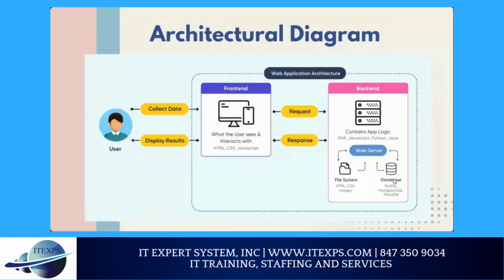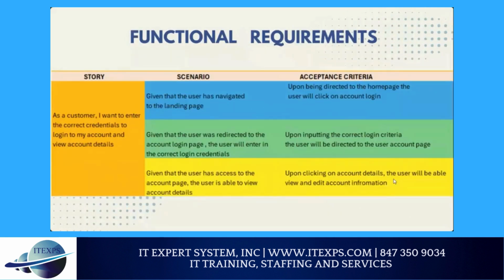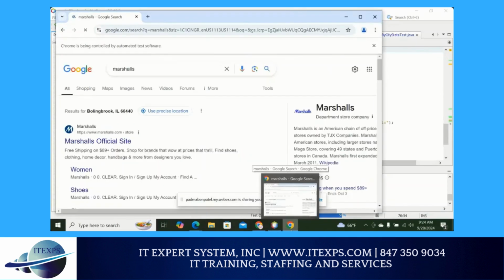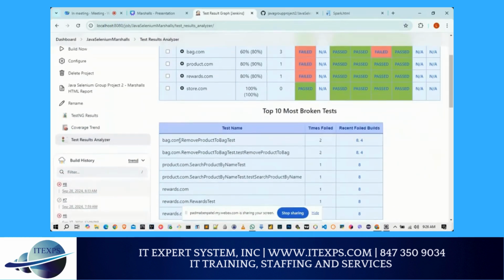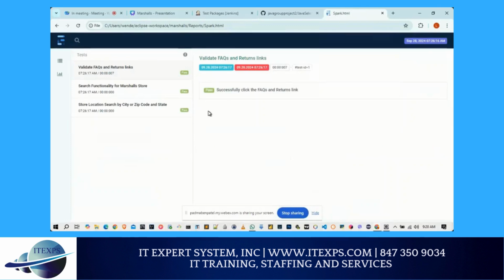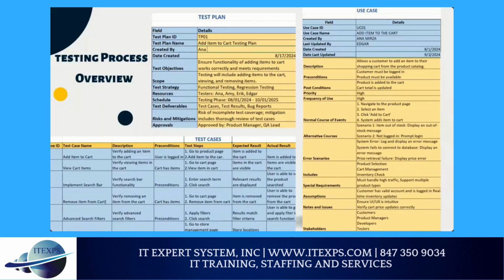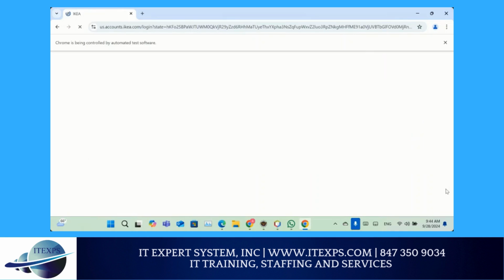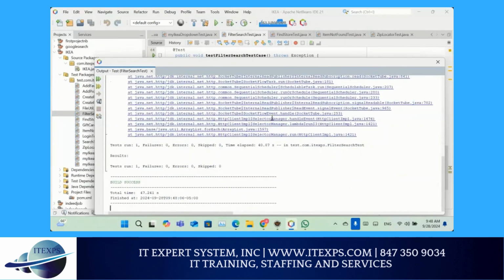Selenium Web Automation E2E Project with BDD and Jenkins 4 | TDD| IT Expert System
Corporate Training
Business Strategy
Change Management
Risk Management